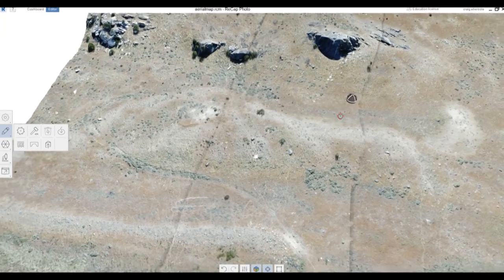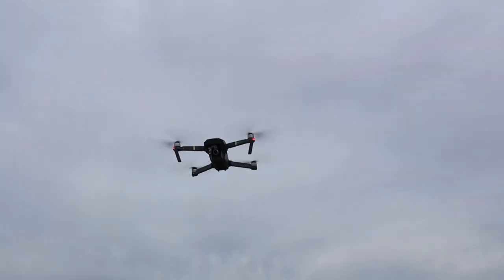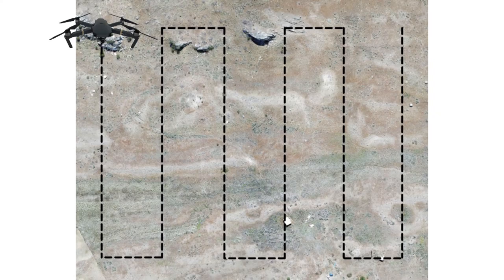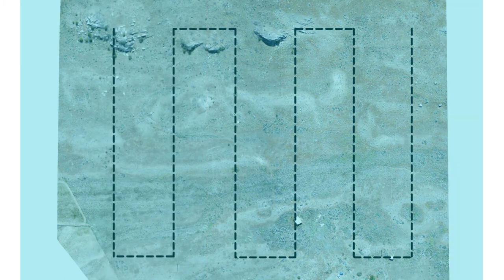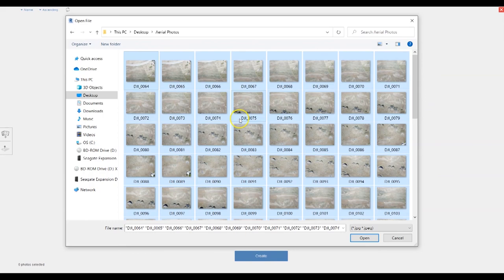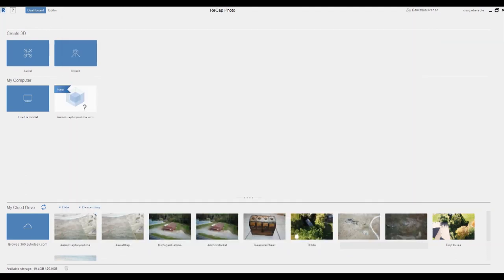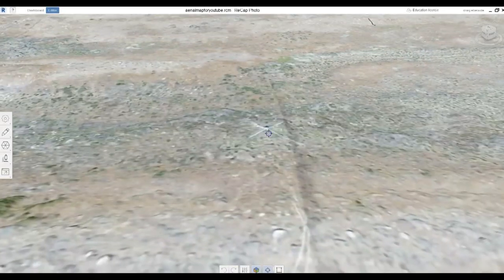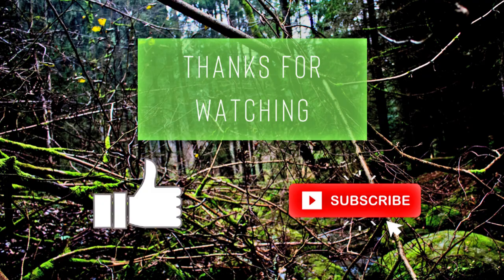Making an aerial map of your property with a drone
In this video I use a DJI drone to make a 3D map of my 22 acre homestead property with free software. This technique is super handy for planning purposes, as it does a great job showing the contour of land that can't easily be seen on a map.

In what feels like another life, I worked as an instructor in the drone industry. These are a few tricks of the trade I learned along the way.

Unfortunately the renderings I've made so far have had too many holes to convert into a file that can be used for a 3D printer, but that is the end goal I am shooting for here.

The method used in the video will also produce a large mosaic picture file of the property. I had one printed and laminated at the local office supply store to draw out the components of my homestead with dry erase markers.

I apologize for the blurry text in this video. My editing software isn't liking my screencasting footage.

Craig is a sustainability enthusiast, who posts weekly to YouTube. He is known for his passion for composting, gardening and living in a tiny house that he built with his father. His intent with this channel is to showcase his projects and spread ideas on how people can live a more sustainable lifestyle.

This video has nothing to sell you, except a good time. But next time, rest assured the links will be there waiting, in hopes that you click, and Amazon throws me a few crumbs.